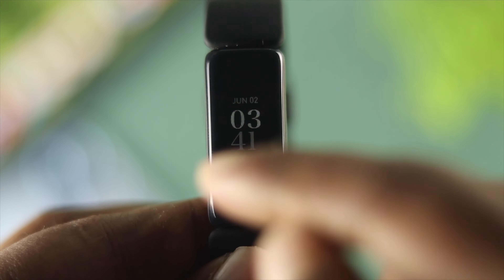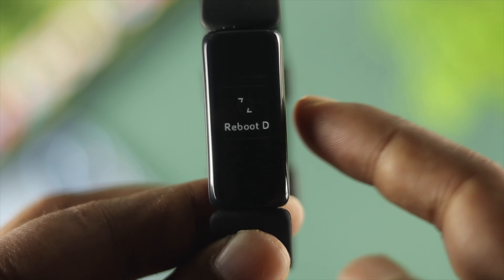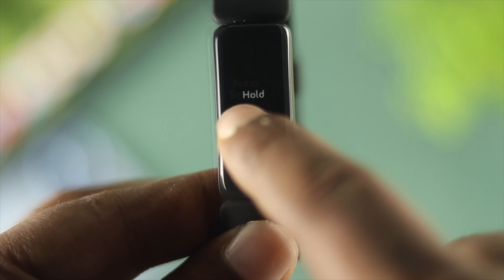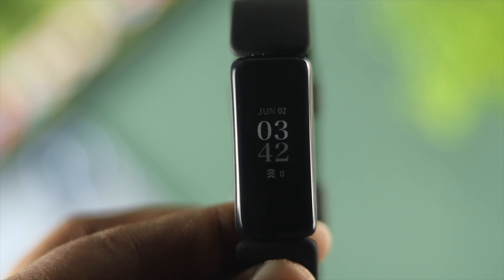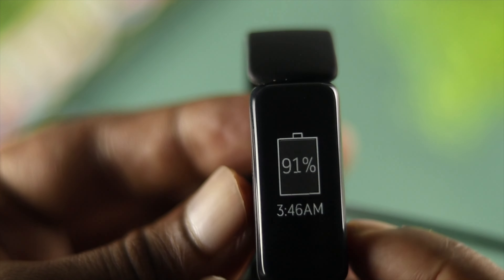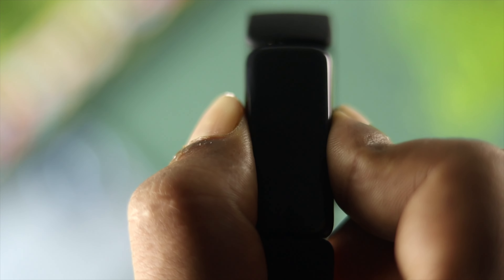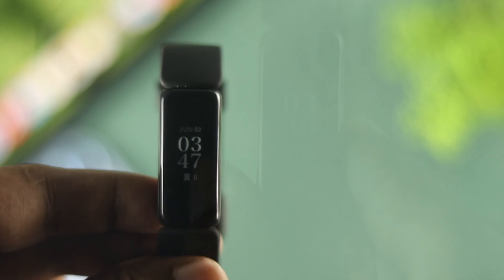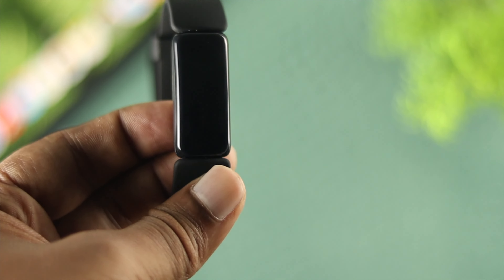Fitbit Inspire 2: How to Restart [Reboot]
If you are new Fitbit Inspire 2 user and want to know how to Reboot or restart it for troubleshooting, here you can see how to reboot it from Settings, restart with buttons and also how you can Turn Off Fitbit Inspire 2 easily.

0:00 Video Overview
0:14 Reboot Fitbit Inspire 2
0:59 Restart Fitbit Inspire 2
1:22 Turn Off Fitbit Inspire 2